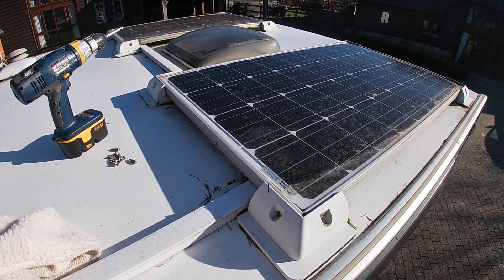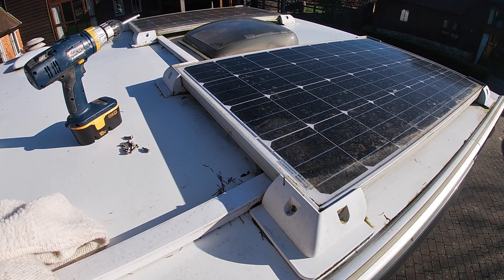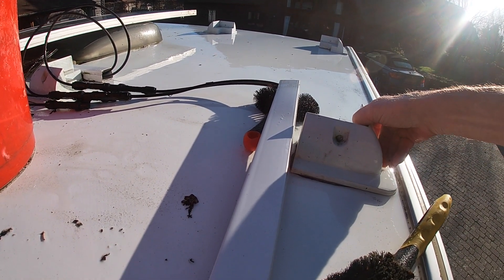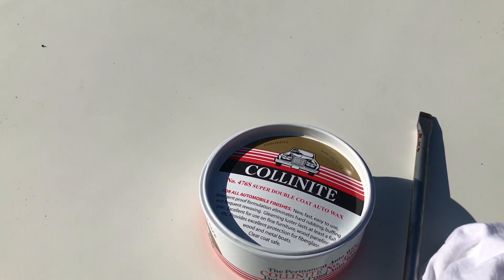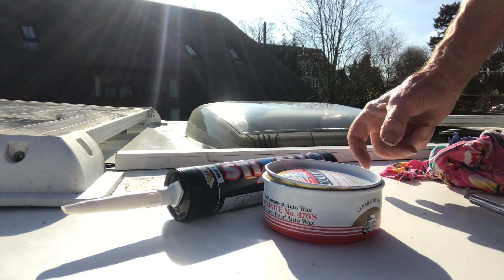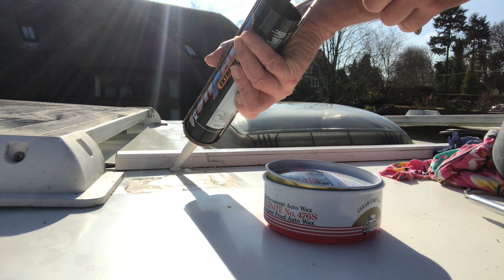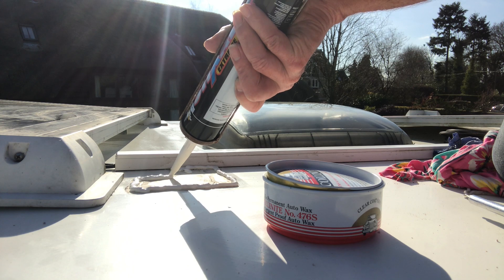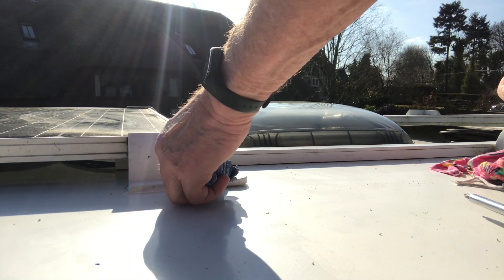Cleaning The Motorhome Roof HD 1080p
Cleaning the motorhome roof is not a job I relish so following a forum tip I thought I would clean with traffic film remover and give it a coat of wax polish in an effort to keep the dirt and algae at bay. Navigating the roof furniture was a challenge but most of the work could be completed using a step ladder. When on the roof I used a spreader board to avoid any point loads. Very impressed with the Collinite wax, no connection just a happy camper.